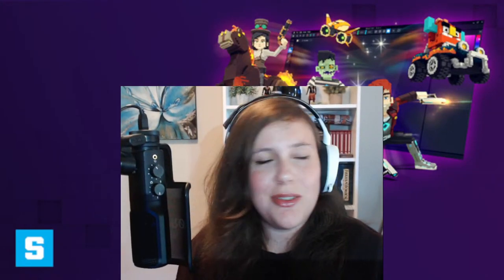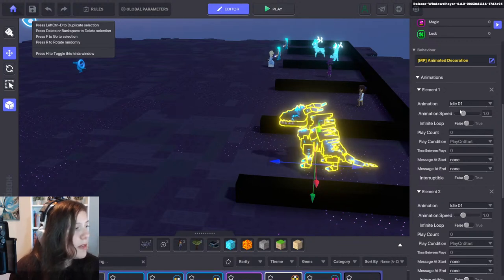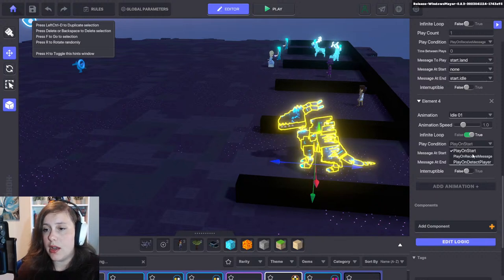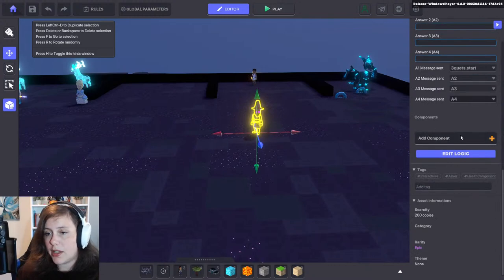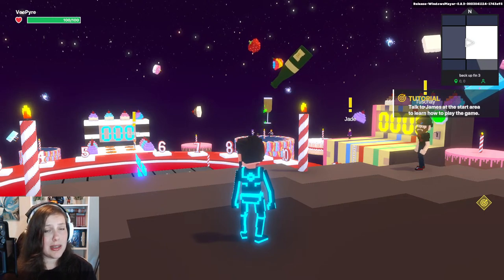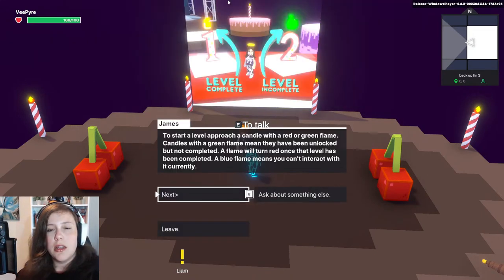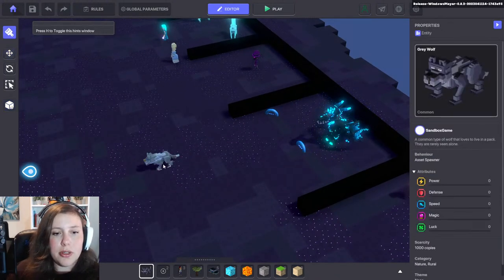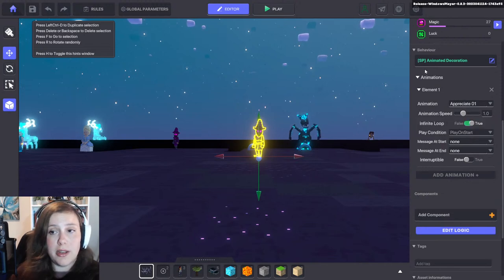Game Maker Tutorial - Using Animations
"Watch PandaPops (@Pandapops90), Vee (@VeePyre) and Alex Florez (@KamiSawZe) play The Sandbox Alpha and teach you everything you need to know about The Sandbox Metaverse, VoxEdit, and The Sandbox Game Maker!